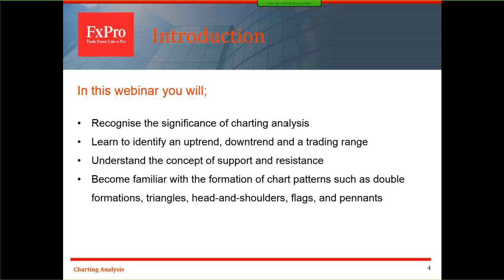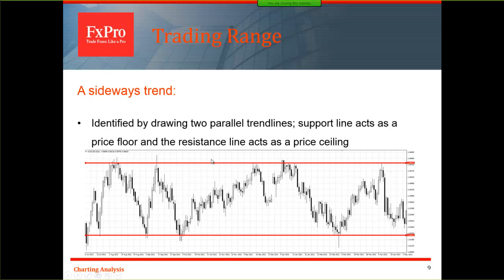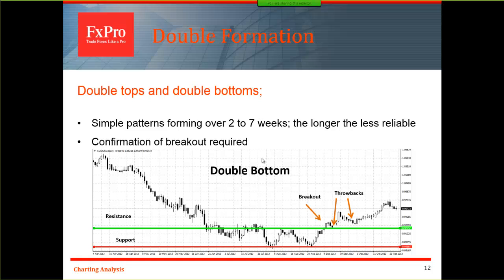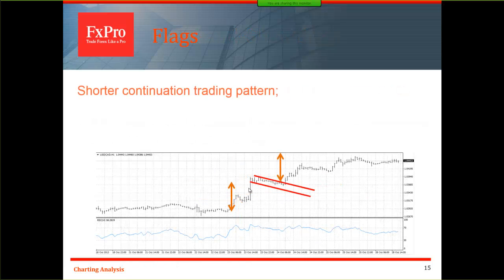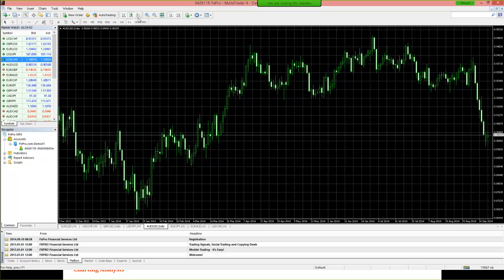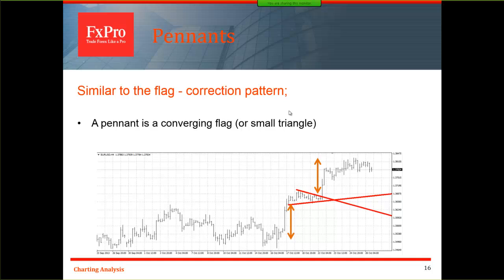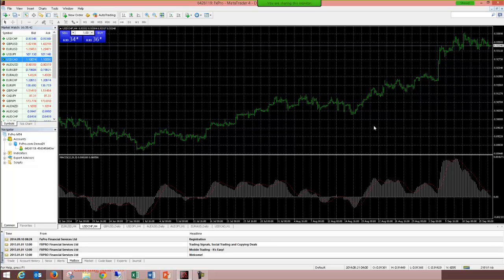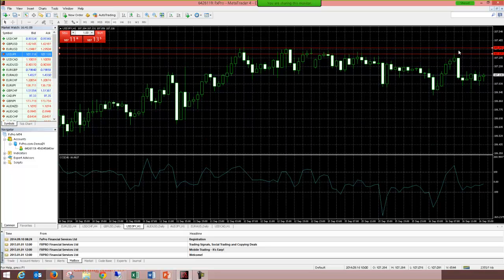Charting Analysis Webinar